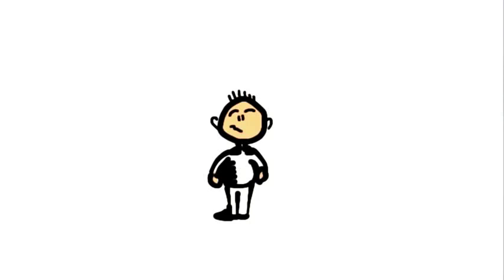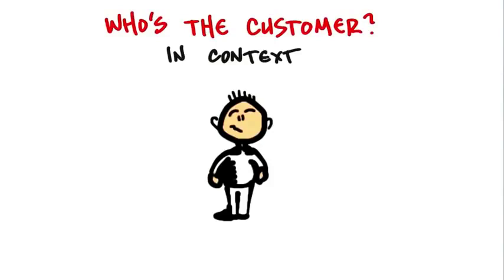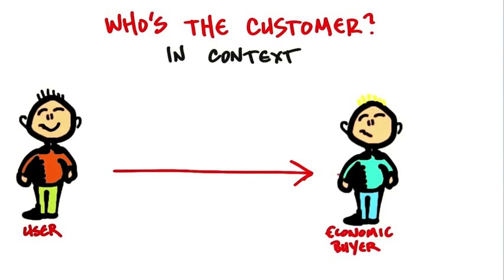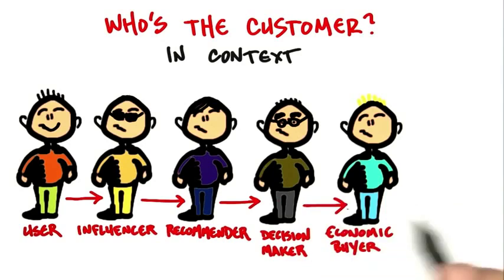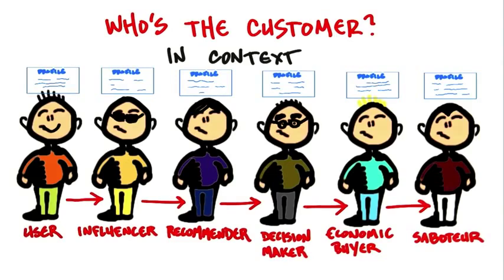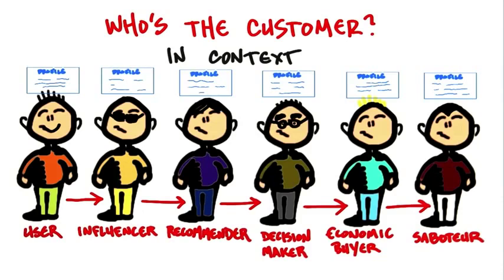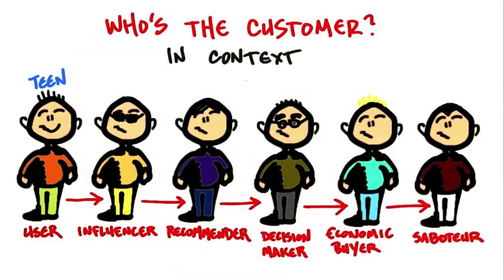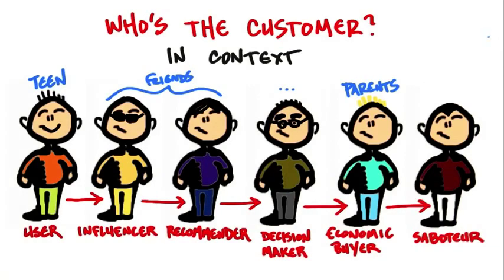B4 09 Customer In Context